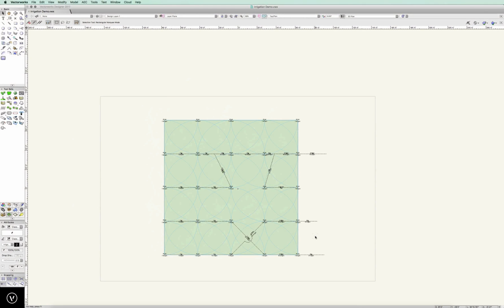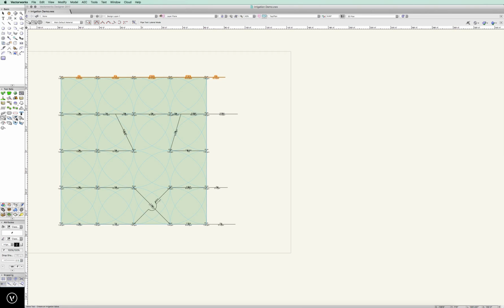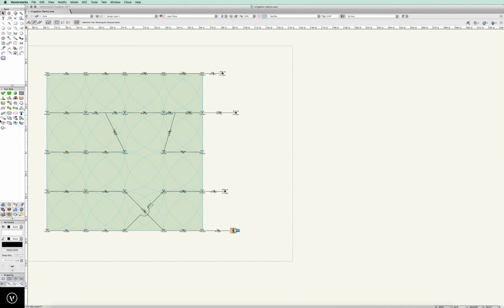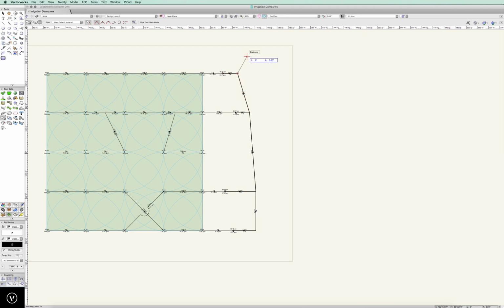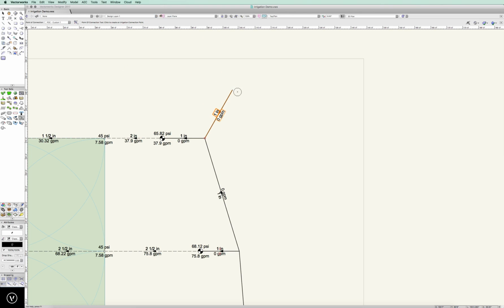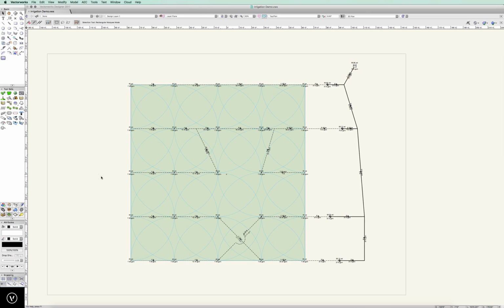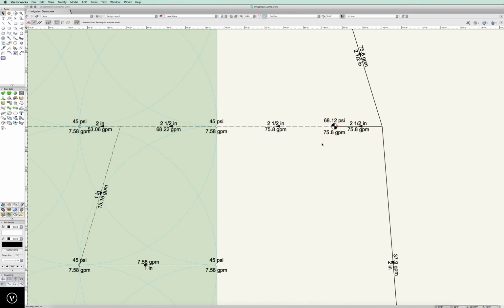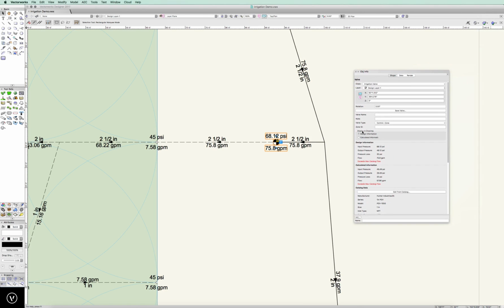Irrigation Design - Basics - Placing Valves and Point of Connection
In this video, we will review the process for placing valves and a point of connection.